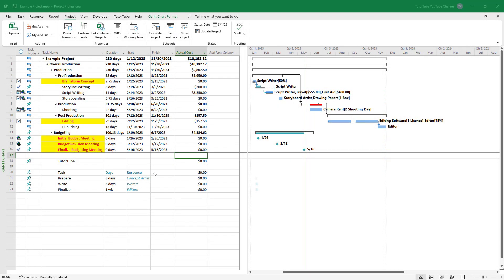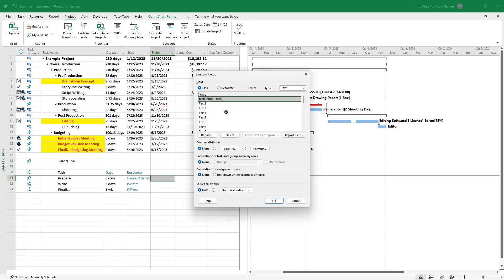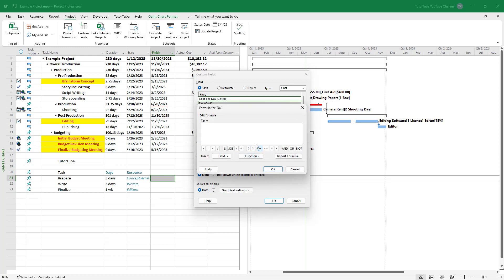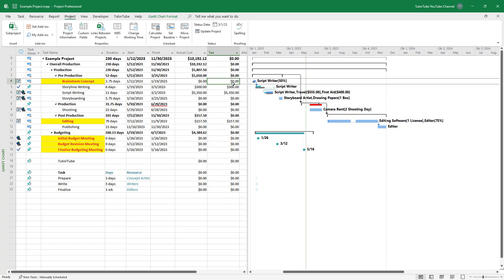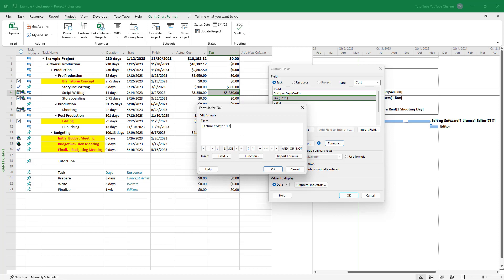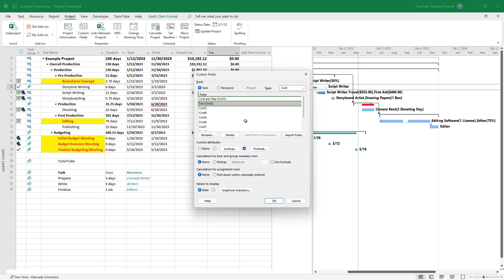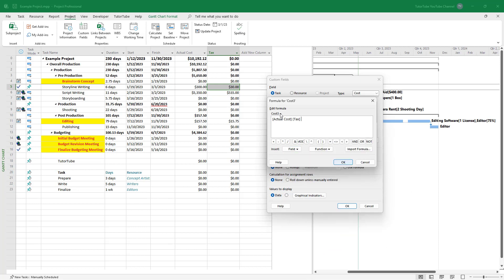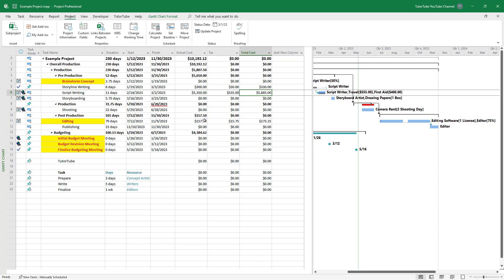Microsoft Project - Lesson 130 - Adding Basic Formula in Custom Field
In this tutorial, we will be discussing about Adding Basic Formula in Custom Field in Microsoft Project